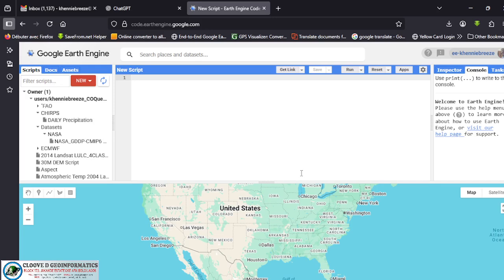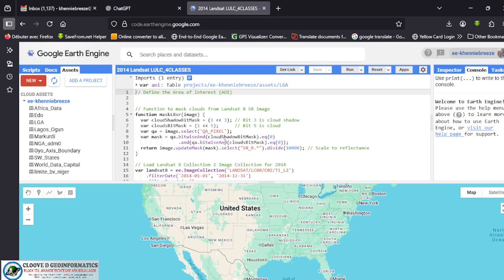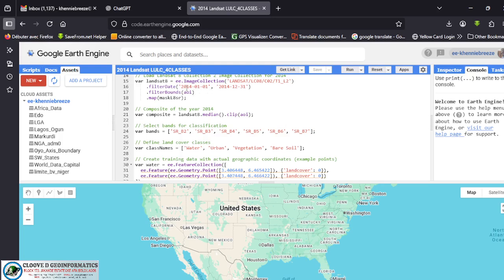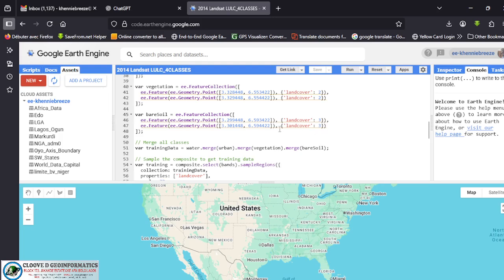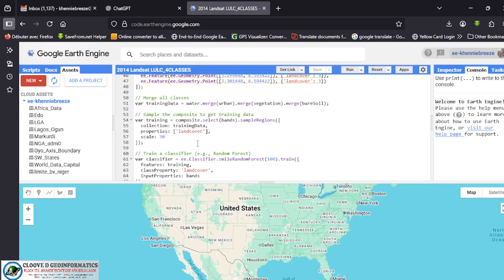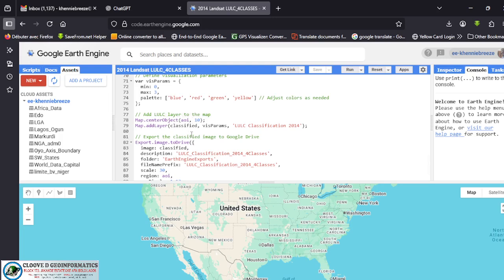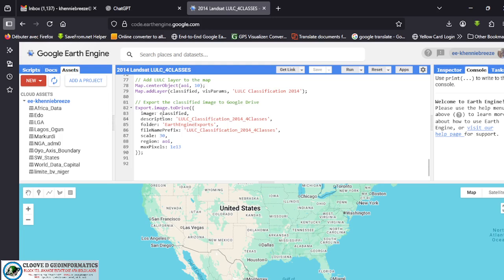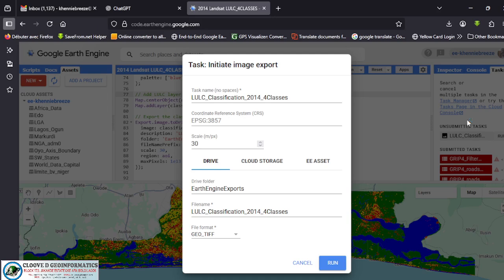LULC with Landsat 8